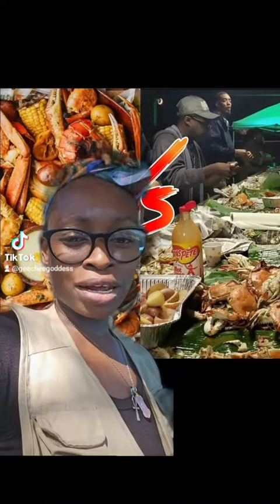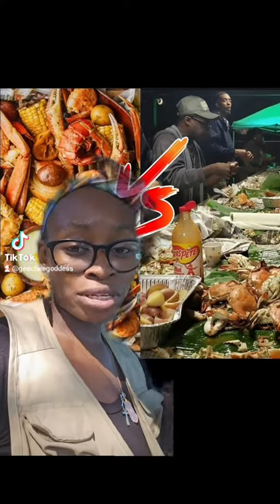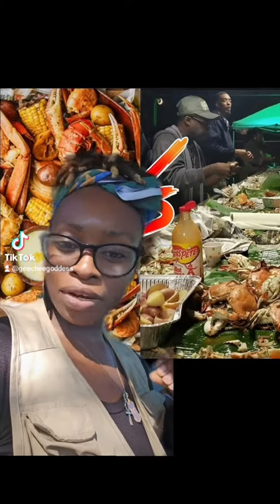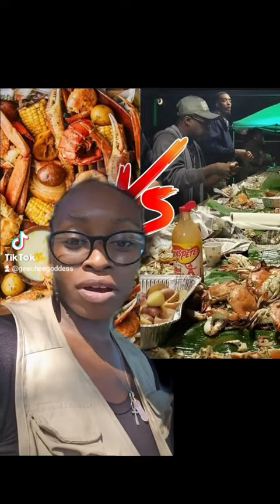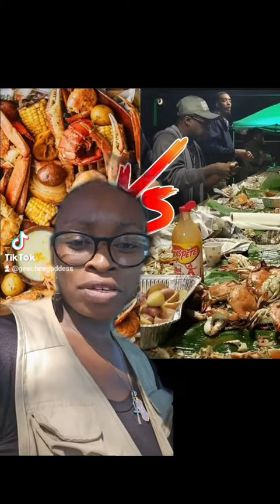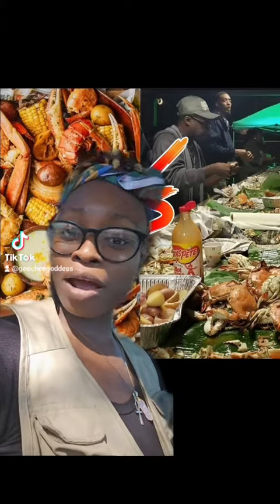Difference between a crab crack and crab boil | Gullah Geechee Ecology